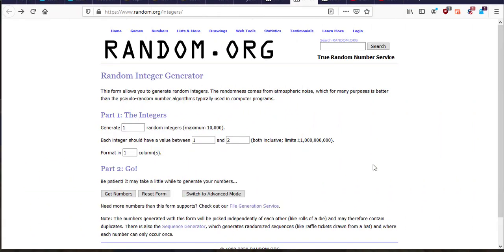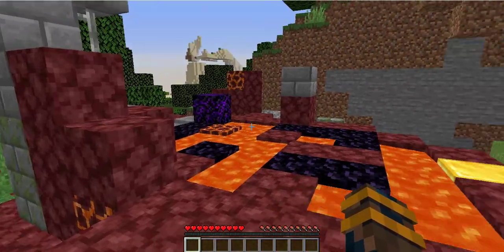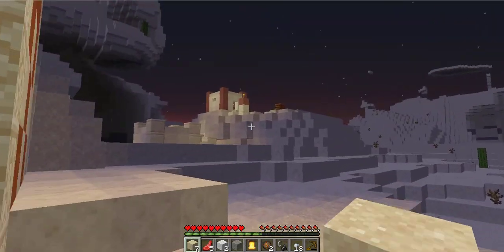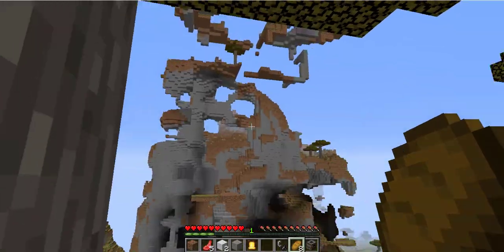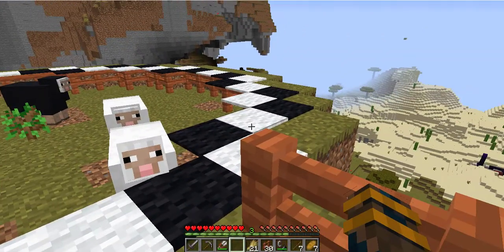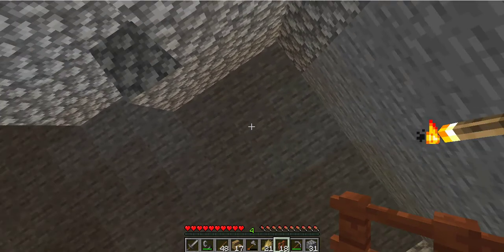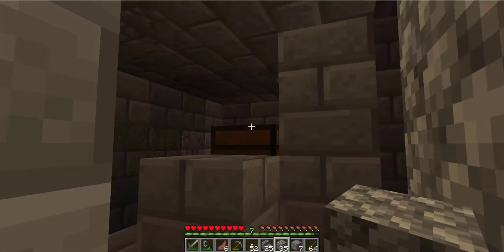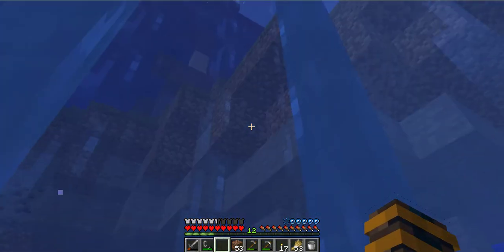MAXEAMANLAND - Episode 1: Create World, Live in Poverty :( Custom World Generation!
Hello everyone and welcome to my let's play series of Minecraft, featuring the custom world settings from the new nether update!

This is episode one, where you'll get to see some hints of some of the settings that I've used to make this custom world. At a first glance, it looks a lot like normal Minecraft, but the more you see, the more bizarre it will seem. The overworld is a little different, with a different kind of surprise below the surface. This is episode one, the poor times in Minecraft where we live in poverty!

As we go into the other dimensions eventually, you'll see things get crazier and crazier!